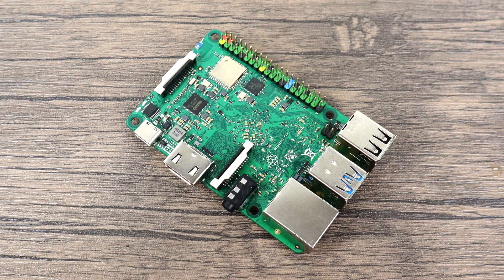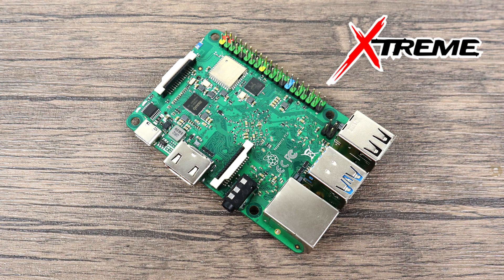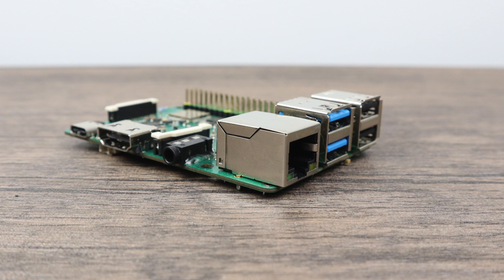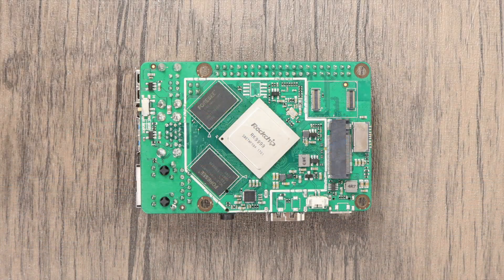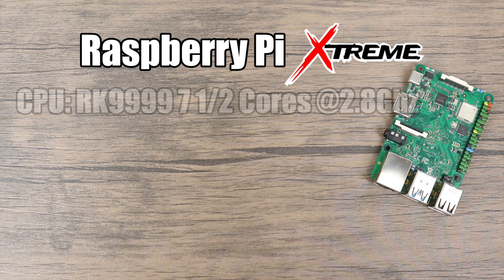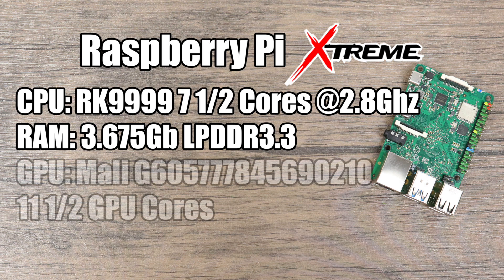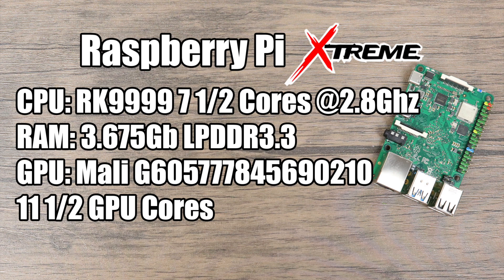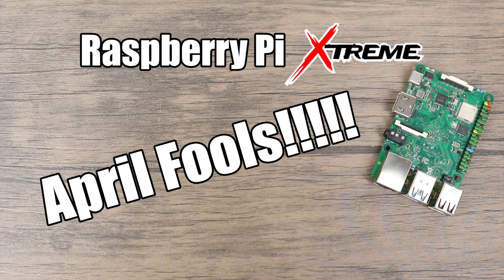APRIL FOOLS 2019 Raspberry Pi X First Look! 7 1/2 Core CPU Upto18K Resolution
APRIL FOOLS 2019
Oh Yeah The New Raspberry Pi X is Here! 7 1/2 CPU Cores 18K Resolution USB Type D what more could we ask for!